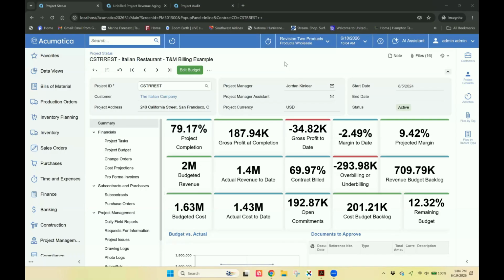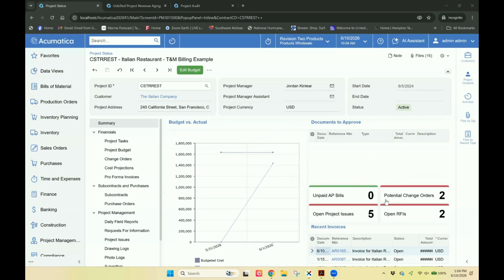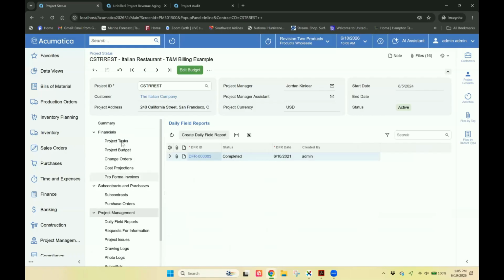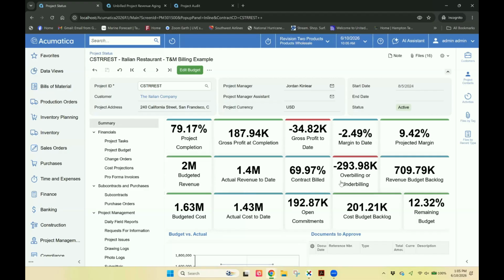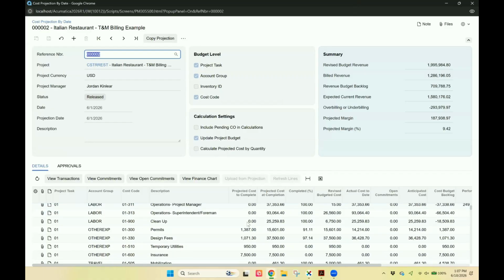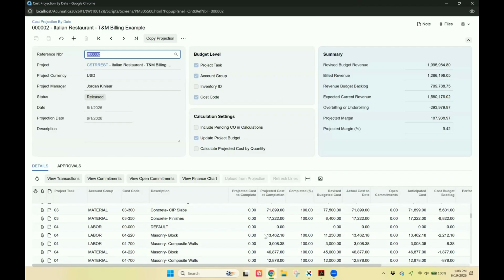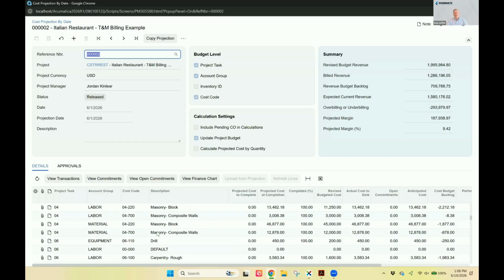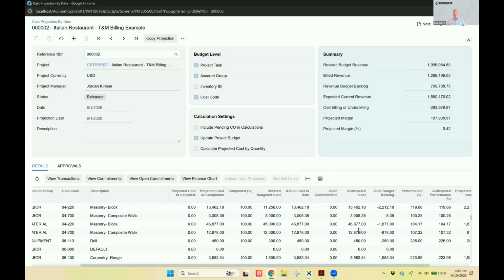Acumatica 26R1: Project Status Report & 360° Dashboard | Dominate Solutions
In this clip from our Acumatica 26R1 webinar, Rob Griffin and Aimee Morgan walk through the new Project Status Report and 360° Dashboard capabilities in Acumatica Construction Edition.

You'll see how project managers, executives, and finance teams can:

• Monitor project margins in real time
• Track cost projections and budget performance
• Identify underbilling opportunities
• Improve project accountability
• Gain visibility without relying on spreadsheets

When project data lives in one place, teams spend less time chasing information and more time managing outcomes.